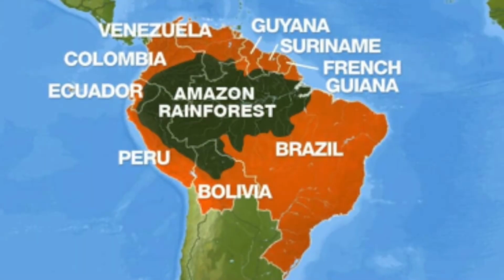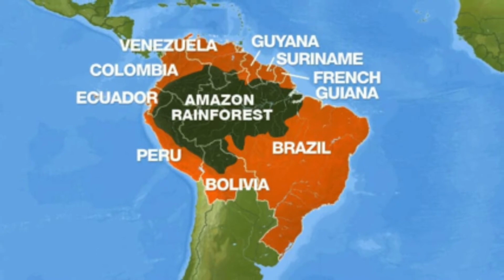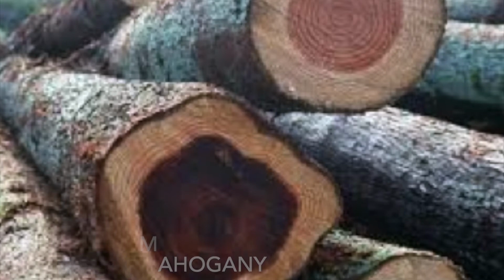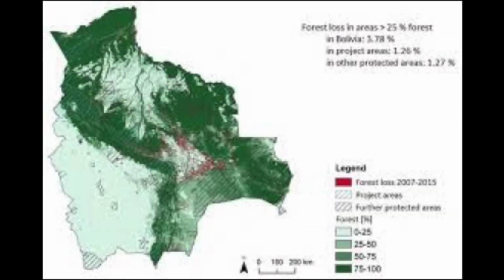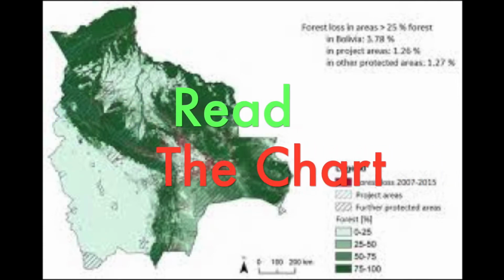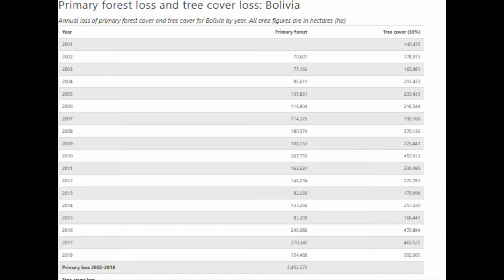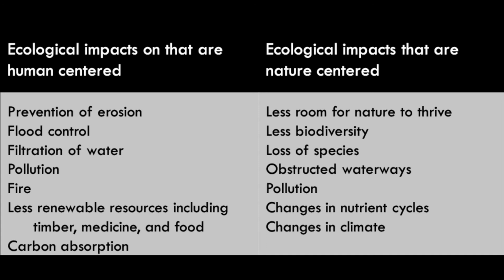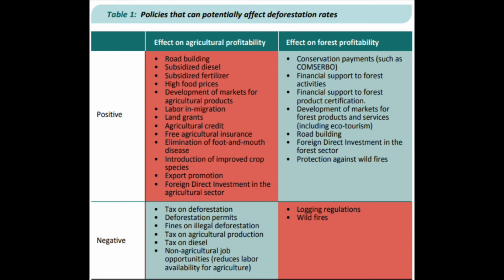The Future of the Bolivian Amazon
Forest, Forestry, and Poverty